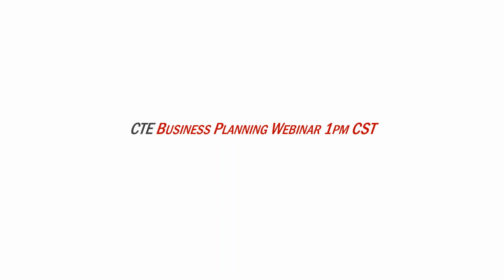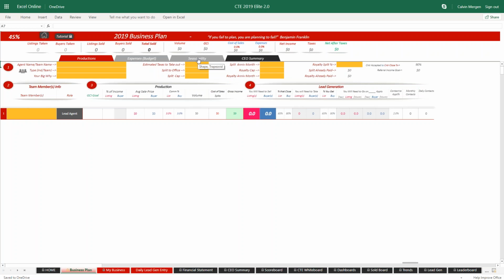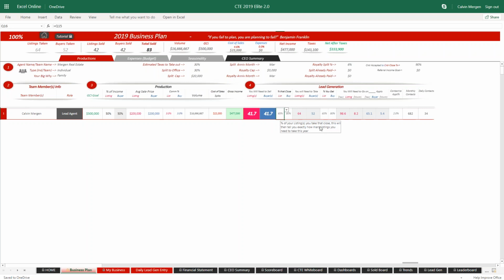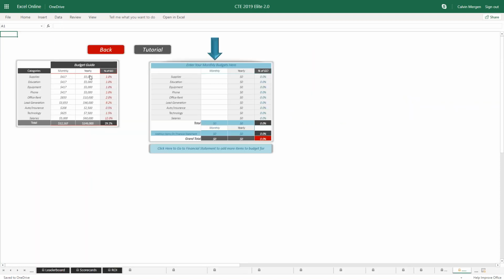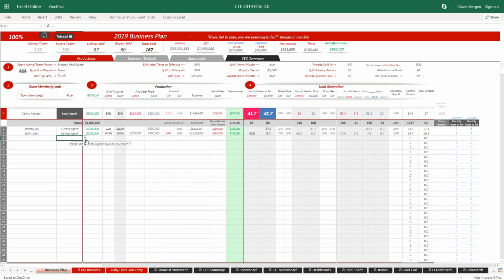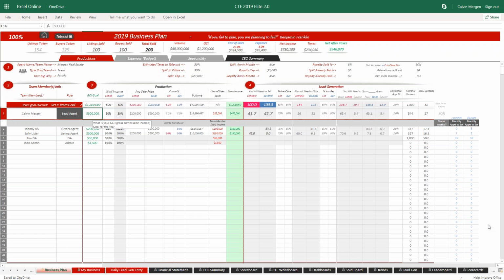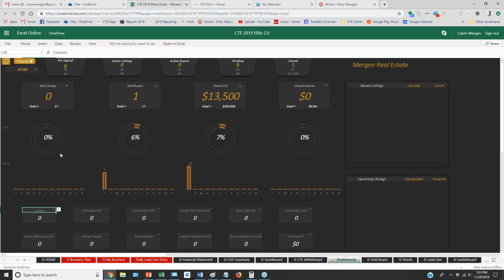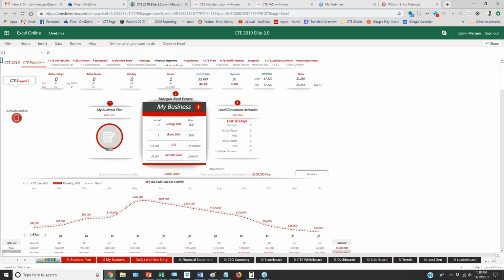CTE 2019 Business Planning Webinar 11.29